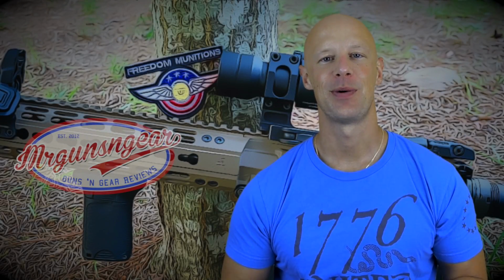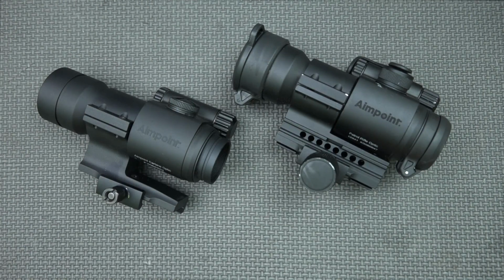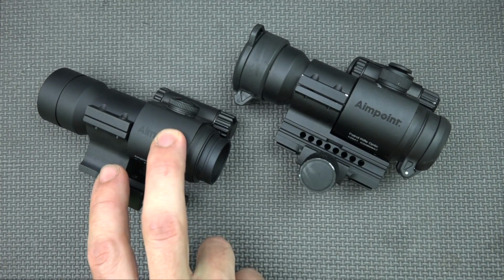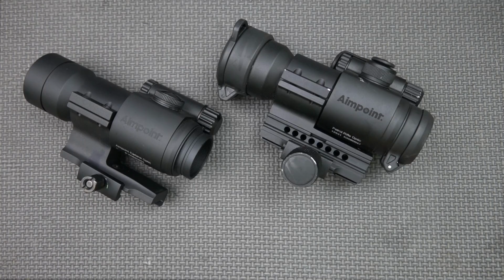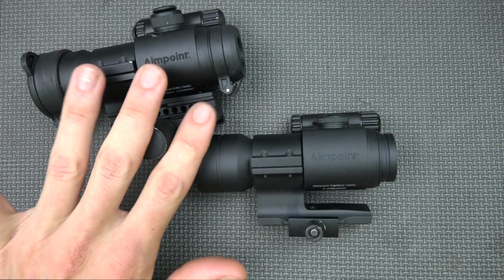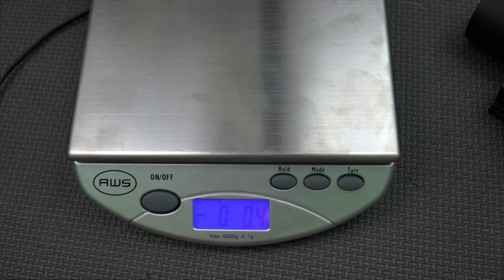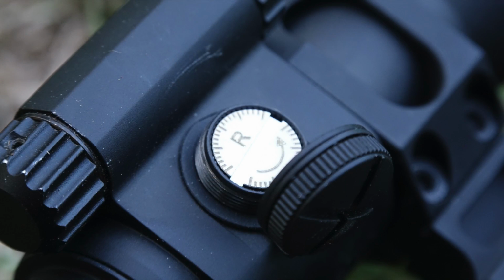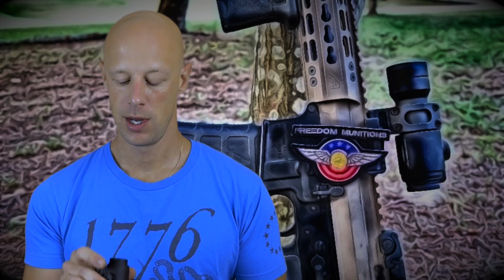Aimpoint ACO (Aimpoint Carbine Optic) 2 MOA Red Dot Review (HD)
I discuss the Aimpoint ACO red dot optic.

Instagram.com/seniorgunsngear